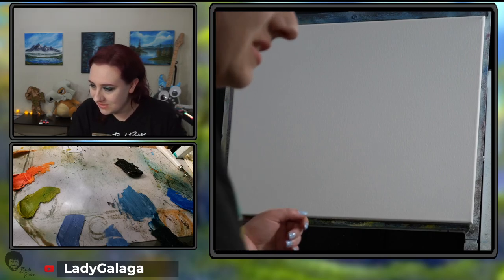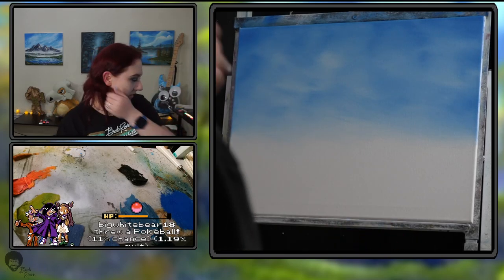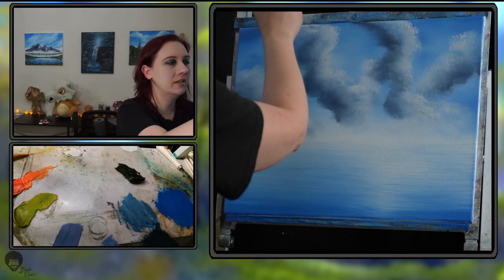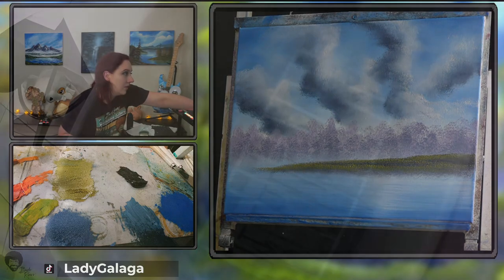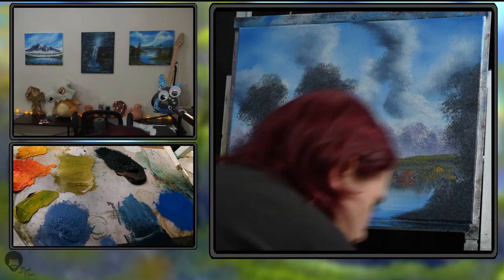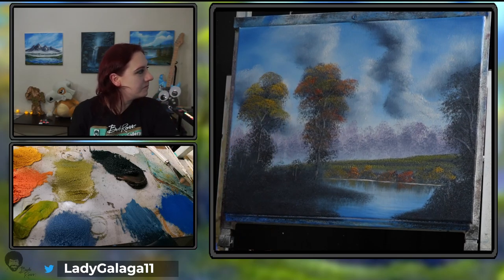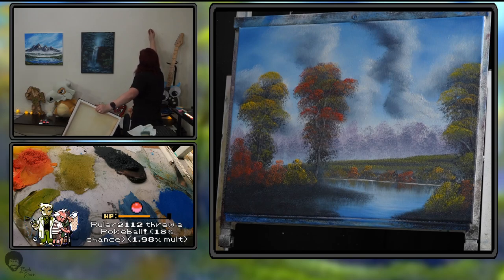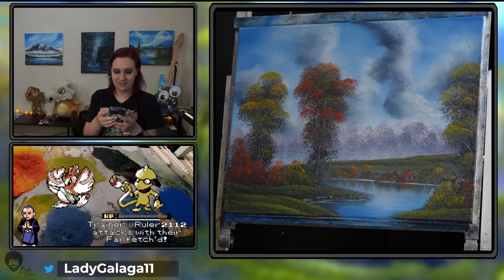Bob Ross Painting "Colors of Nature" by CRI Jessie Mason